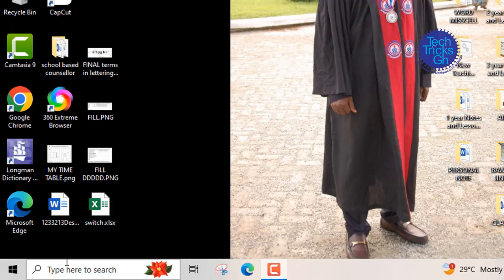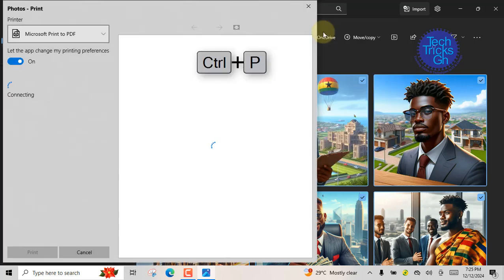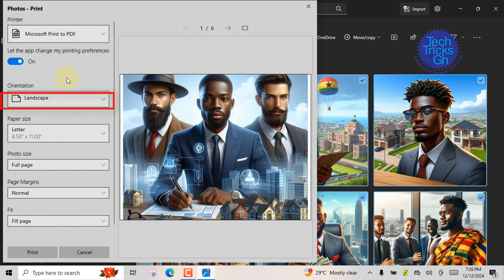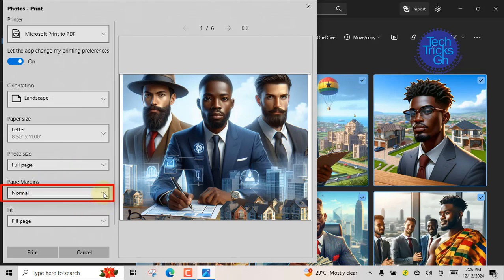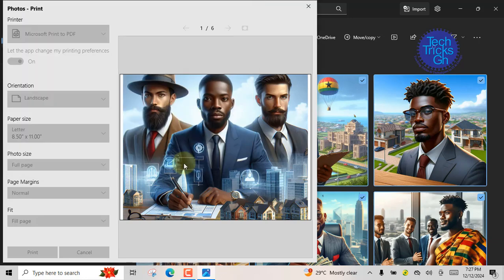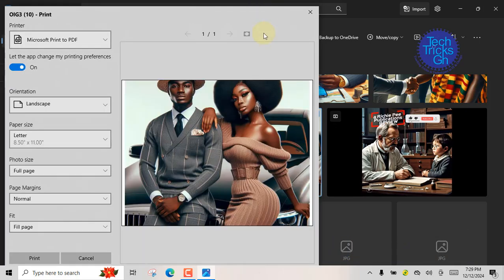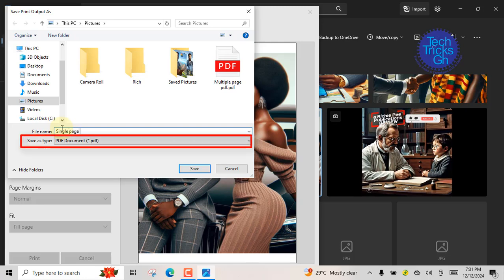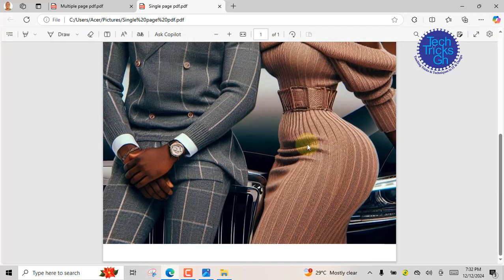How to Convert Single and Multiple Page Images to One PDF File || TechTricksGh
How to Convert Single and Multiple Images to PDF
Creating a single PDF file from multiple images is a valuable skill for organizing and sharing visual content efficiently. Whether you’re dealing with scanned documents, photos, or graphic files, combining them into a PDF ensures a cohesive and portable format that is easy to view and distribute. This process is particularly useful for students, professionals, and creatives who need to compile project materials, presentations, or reference documents seamlessly. With the right tools and methods, converting images into a single PDF is both quick and straightforward, regardless of whether you are working with one or multiple pages.